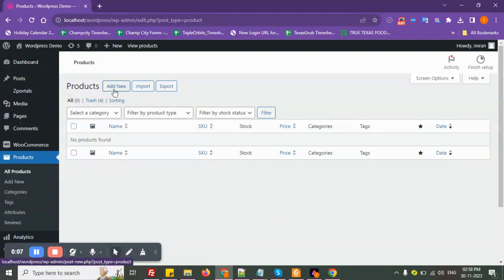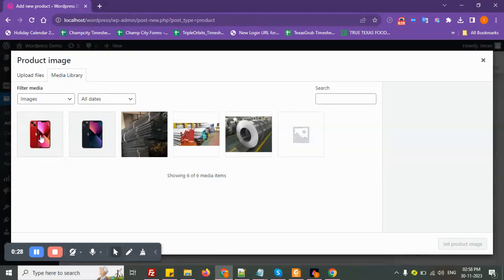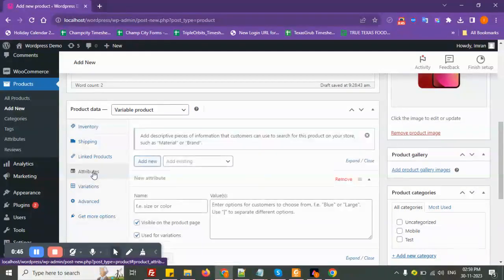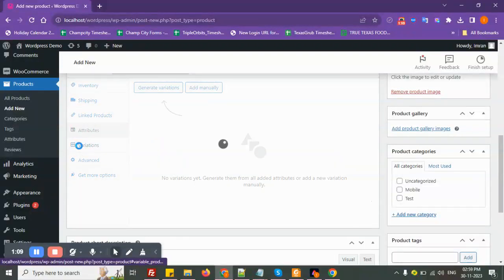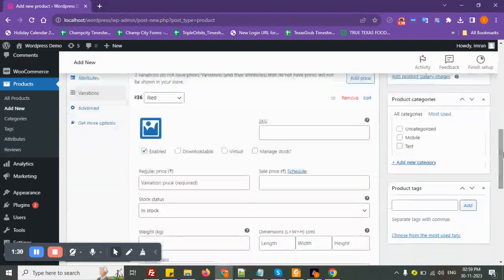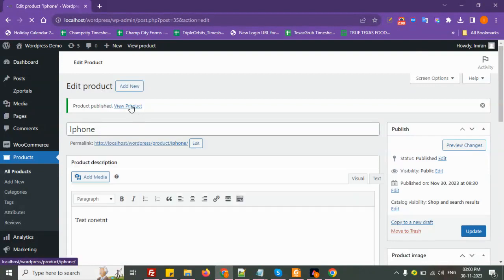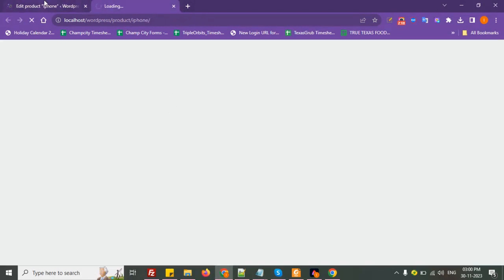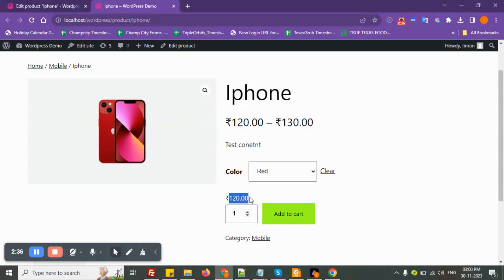How to create Variable Products in woocommerce|| How to set up products in woocommerce stores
Woo commerce tutorials for beginners
Basic Woo commerce guide for beginners